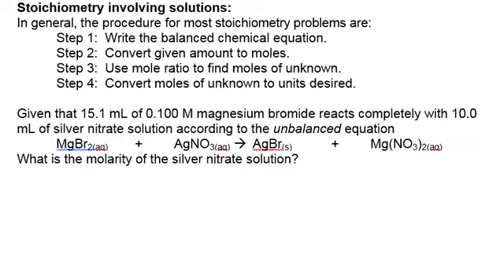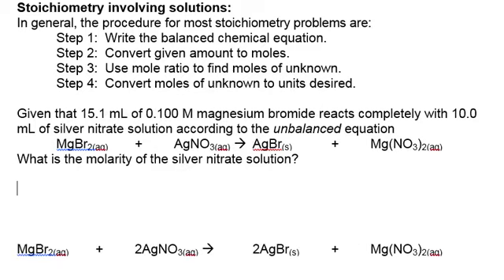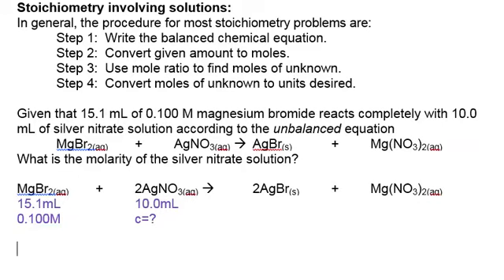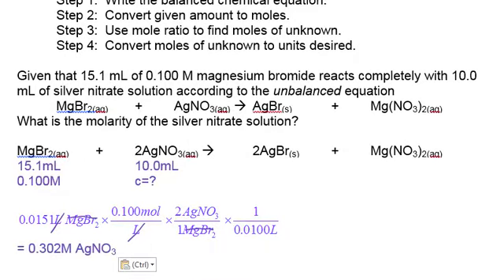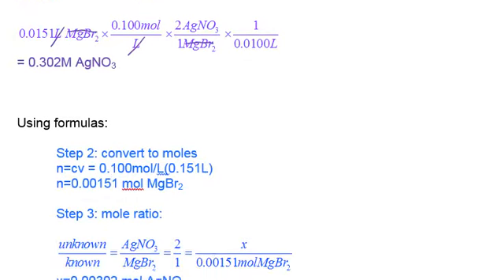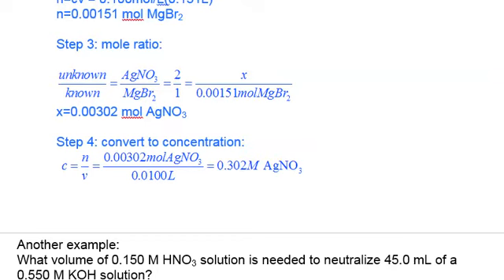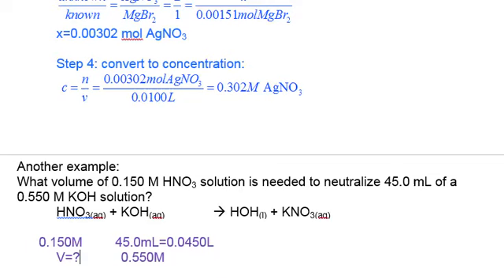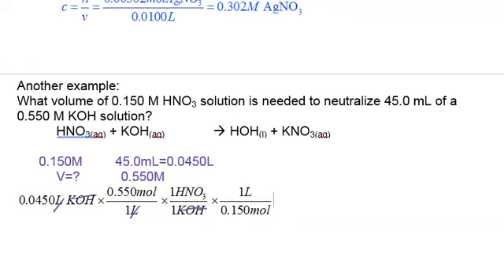Solution Stoichiometry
A lesson going over two solution stoichiometry examples.